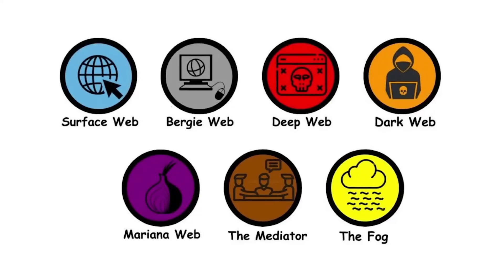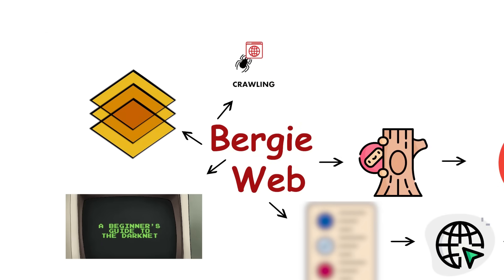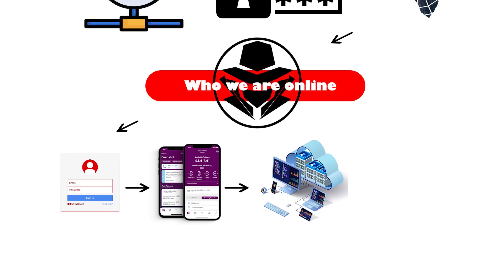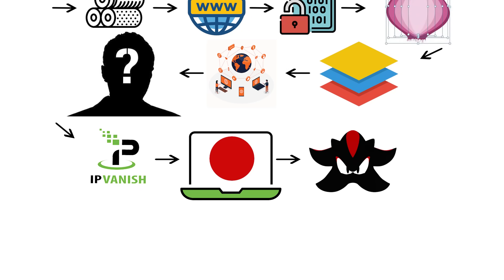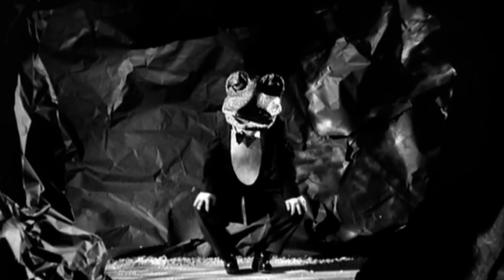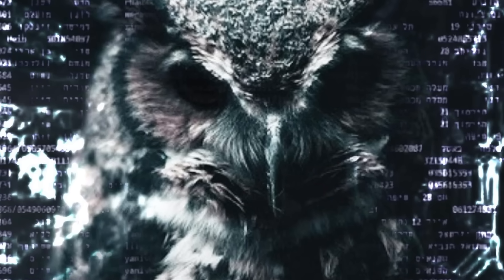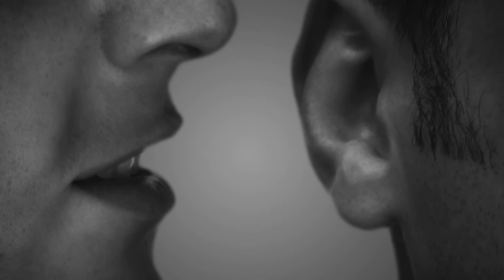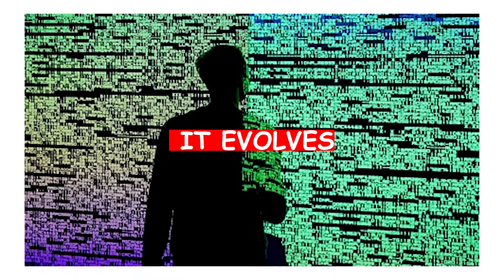The 7 Levels of Internet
Dive beyond the Surface Web into the full internet iceberg model: Surface Web, Bergie Web, Deep Web, Dark Web (.onion/Tor), the myth of Mariana’s Web, the speculative Mediator Layer, and the chaotic endgame known as The Fog. Learn how HTTP/HTTPS, encryption, permissions, and anonymity shape what we can (and can’t) see online.

We cover OSINT basics, Tor & .onion access, adaptive censorship vs privacy, and why most of the web is unindexed. Perfect for viewers curious about cybersecurity, privacy, and how the internet truly works—beyond search engines.